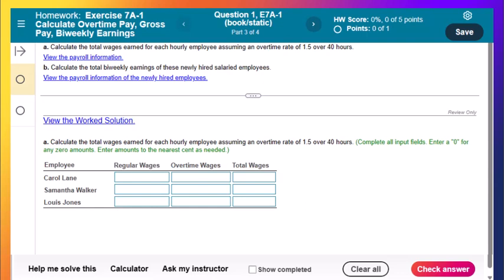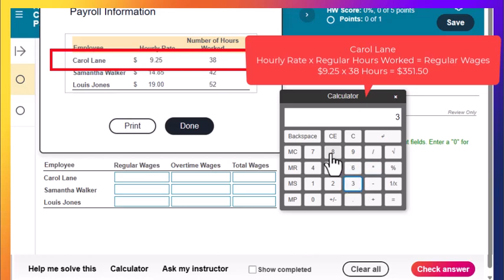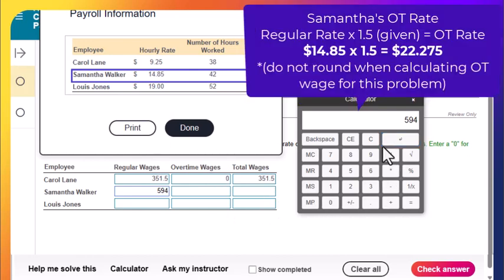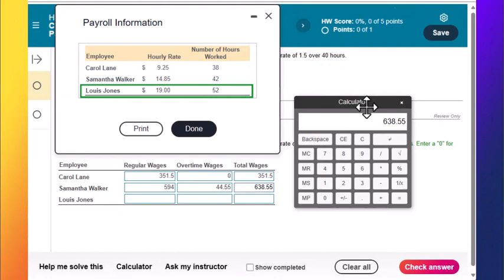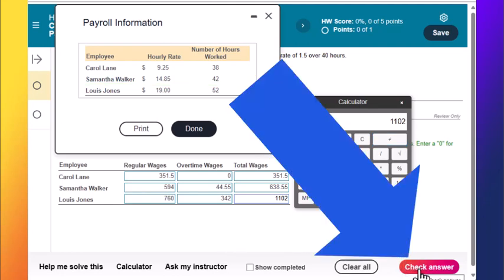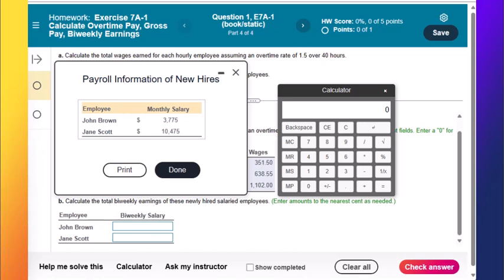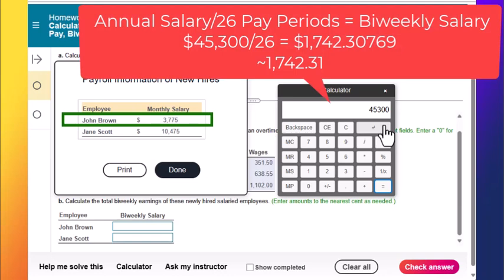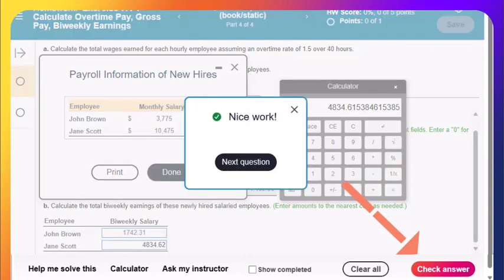Exercise 7A-1 Calculate Overtime Pay, Gross Pay, Biweekly Earnings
My Accounting Lab: Exercise 7A-1 Calculate Overtime Pay, Gross Pay, Biweekly Earnings